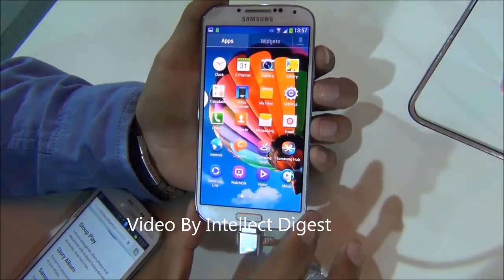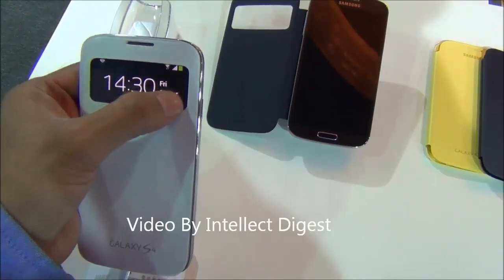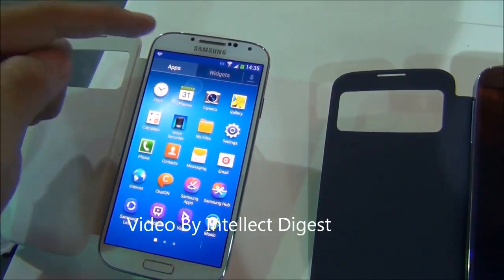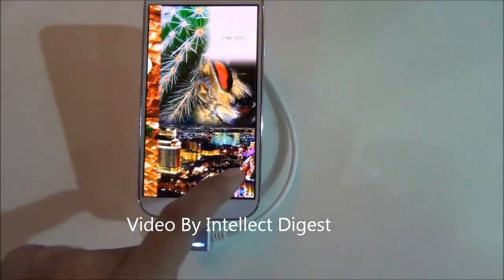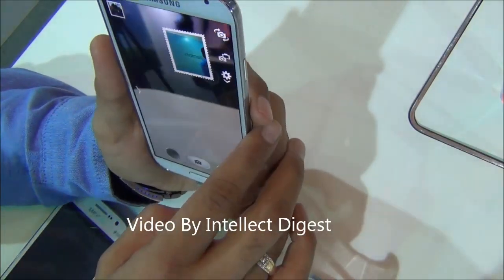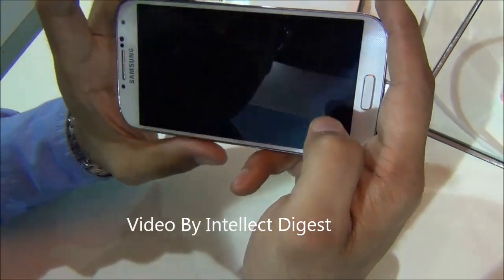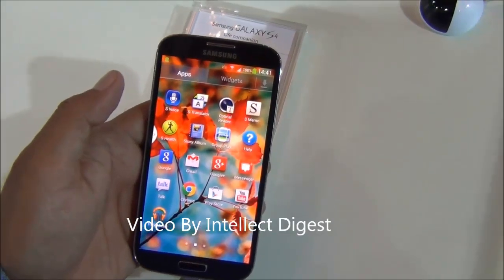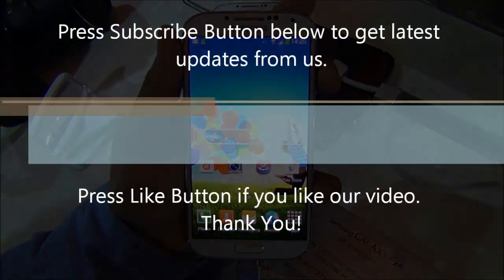Samsung Galaxy S4 Most Useful Features And Tips Part 1- Air Gestures, Wireless Charging and More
This is a comparison review of Samsung Galaxy S4 VS Samsung Galaxy S4.

The Samsung Galaxy S4 launched In India is powered by a Qualcomm Snapdragon 600 chipset, a 1.6 GHz quad core CPU and One 1.2 GHz Quad Core CPU and 2GB of RAM. It has a 5 inch Full HD AMOLED display (1920x1080 with 441ppi) and has a mere 130 gm of weight. It is only 7.9 mm thick and has a 13 MP rear camera and 2 MP front camera. The rear camera has zero shutter lag. Both front and rear camera can record full HD videos at 30 FPS, a battery of 2600 mAh and IR blaster.